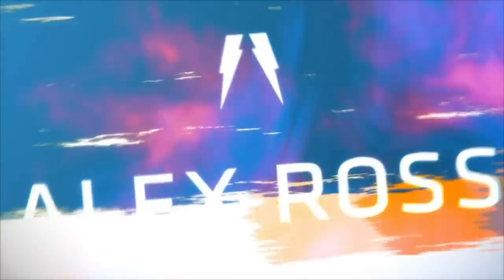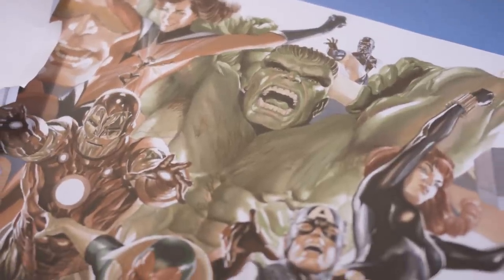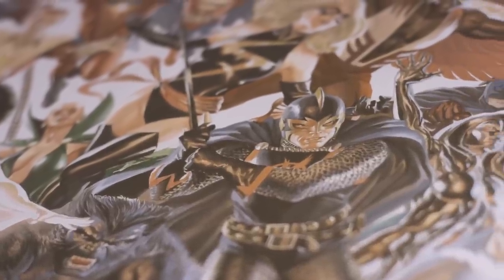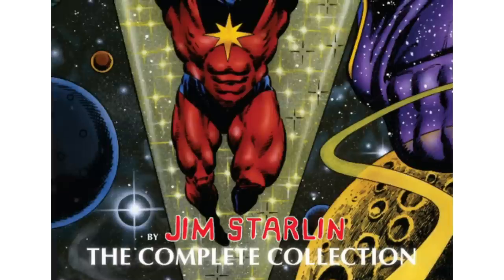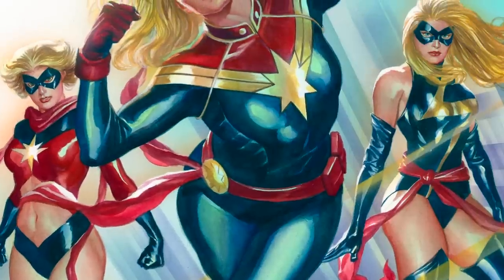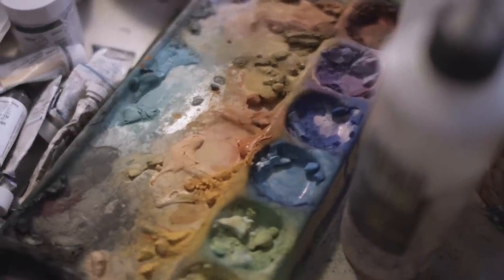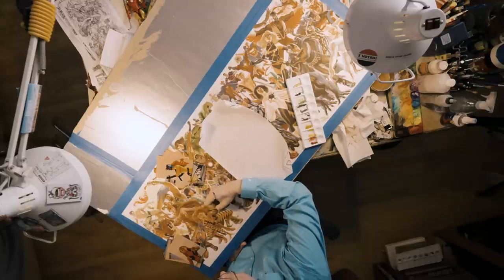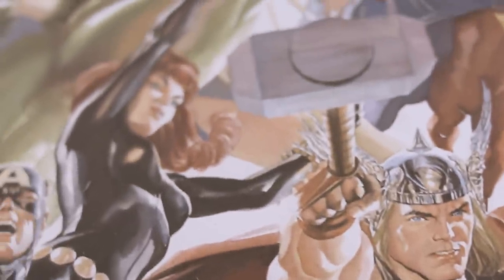Alex Ross Explains NEW X-Men & Avengers Lineups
SEND IN YOUR BOOKS TO BE SIGNED BY ALEX ROSS! Limited slots available
This week Alex shows his approach and observations on his brand new X-Men and Avengers mural style paintings.

Check in weekly for new BTS content and videos from Alex's process creating the book.